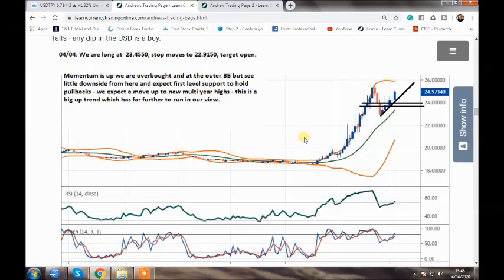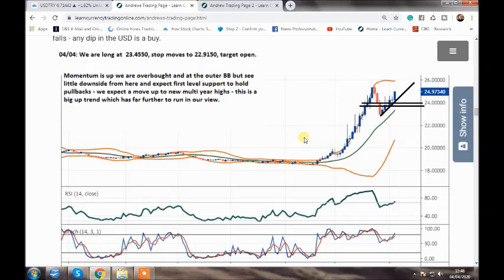Forex Trading Make Money Tips Finding Best Big Trends Most Traders Ignore & Best Set Ups Now 05/04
Join our free mailing List:
Get all our techniques and analysis of 14 pairs daily for LIFE and a RISK-FREE 90-day trial on the